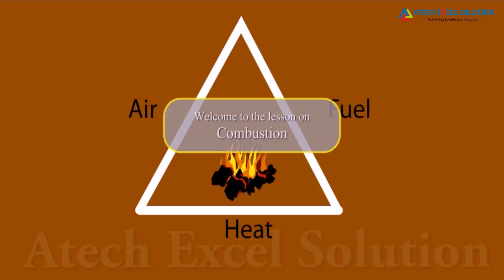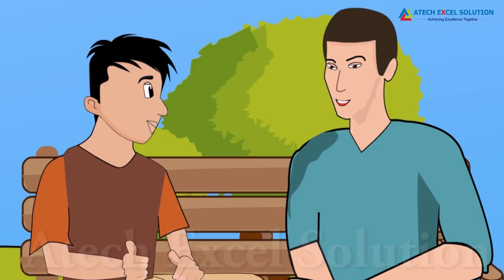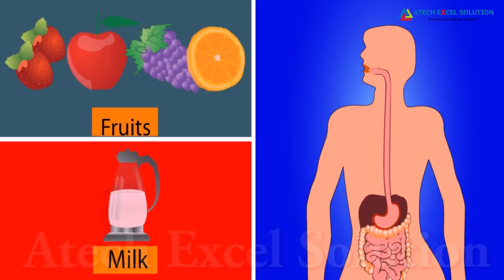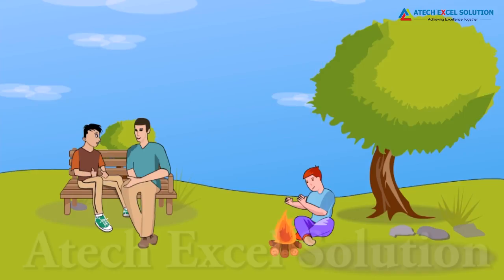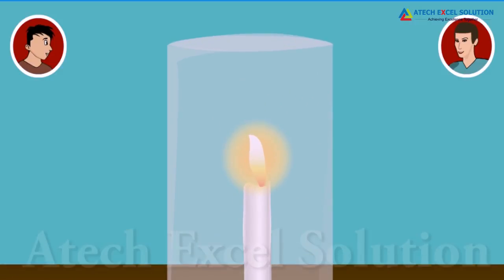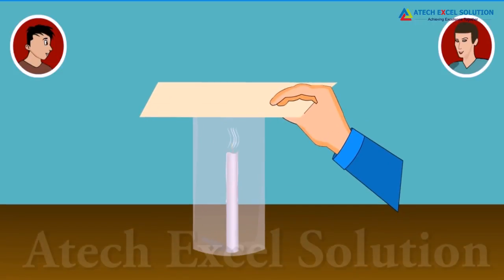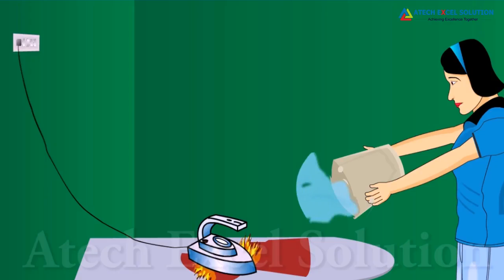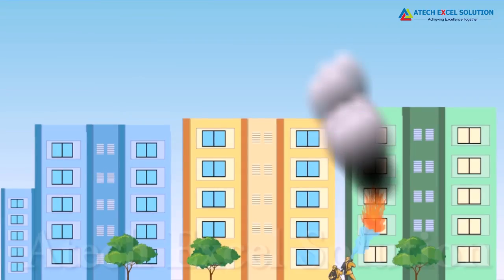Combustion and Flame Class 8th Science Notes - Atech Academy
Combustion is a chemical reaction between substances, usually including oxygen and mostly accompanied by the generation of heat and light in the form of flame. The rate at which the reactants combine is high, in part because of the nature of the chemical reaction itself and in part because more energy is generated than can escape into the surrounding medium, which in turn  raises the temperature of the reactants.

8th | 9th | 10th |  MATHS | SCIENCE